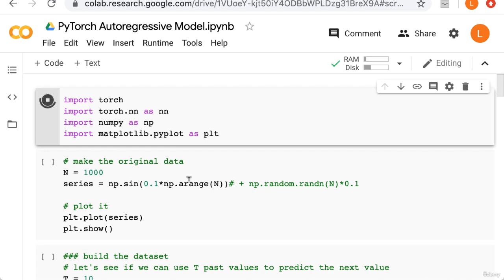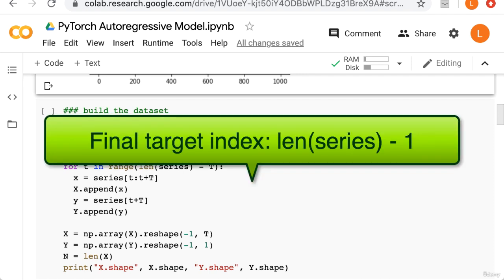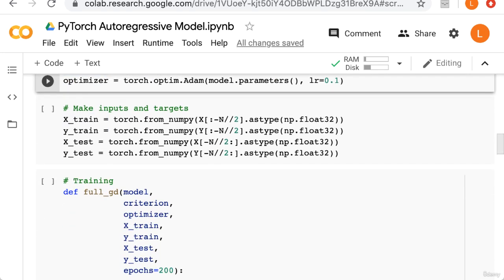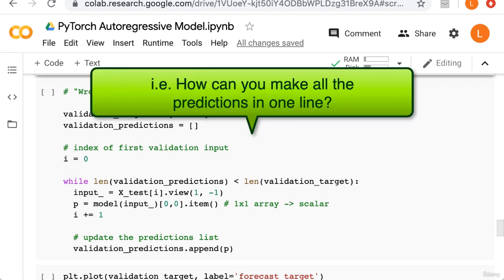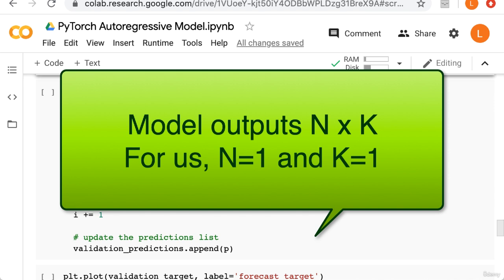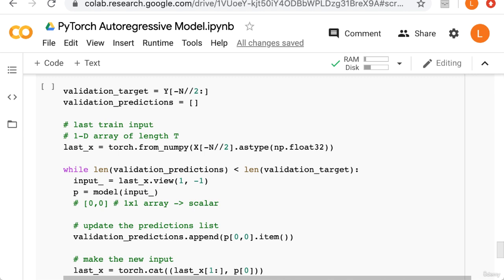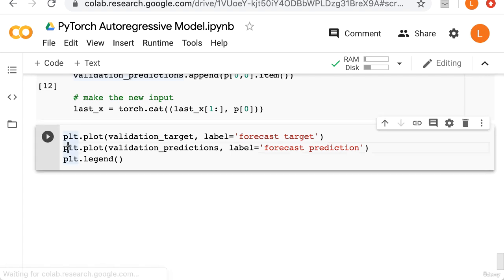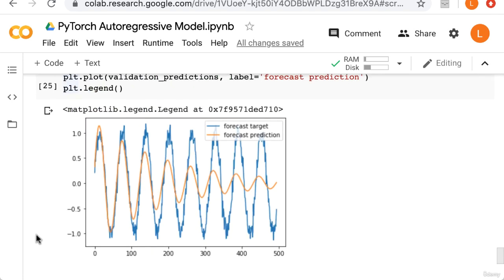Autoregressive Linear Model for Time Series Prediction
In this video, we explore the autoregressive linear model for time series prediction. Learn how this model uses past values to predict future outcomes, the mathematics behind it, and how to implement it in PyTorch for accurate time series forecasting.